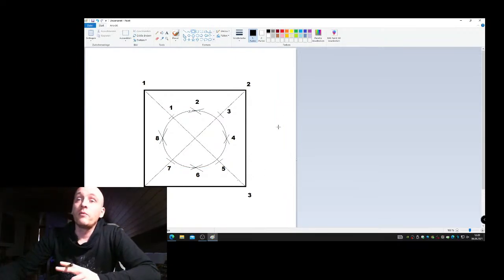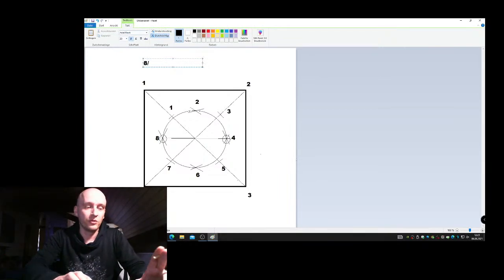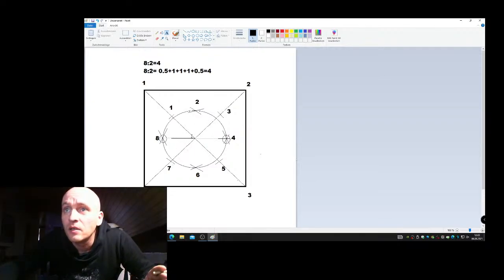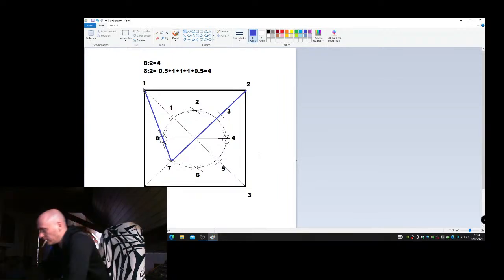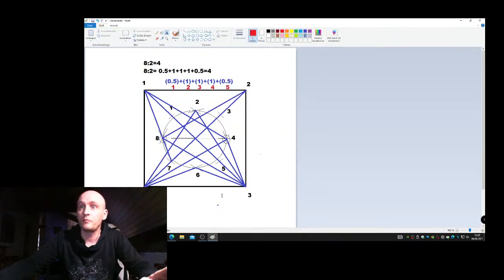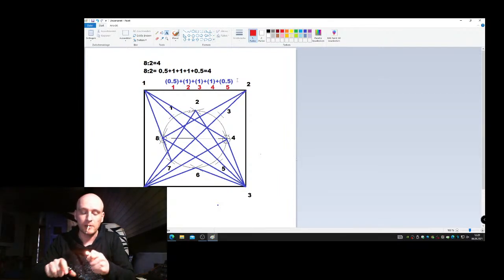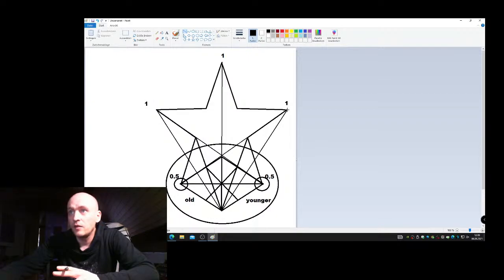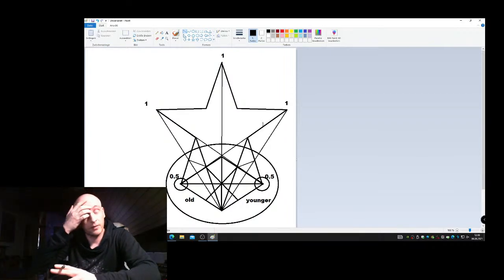Experiment with Numbers: why 8:2=5 ABO QIN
Grimoire, Sigiles, Cypher, Mathematik, Numbers

To create your Qin, some potion and ritual are required to create.